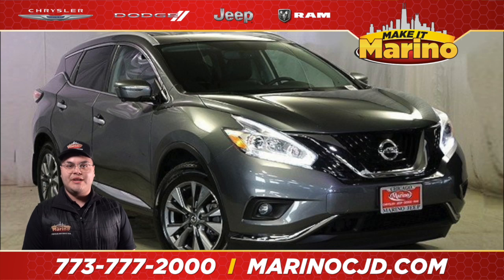Marino CJD: 2017 NISSAN MURANO SL WITH NAV / D5036A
29,554 / D5036A
5N1AZ2MH4HN148460

2017 NISSAN MURANO SL!! STILL UNDER FACTORY BUMPER TO BUMPER AND POWERTRAIN WARRANTY!! ONE OWNER!! ACCIDENT FREE CARFAX REPORT!! ALL WHEEL DRIVE!! PANORAMIC SUNROOF!! NAVIGATION!! UPGRADED BOSE AUDIO SYSTEM!! BACK UP CAMERA!! LEATHER TRIMMED BUCKET SEATING!! HEATED SEATS!! POWER LIFTGATE!! REMOTE START!! 18 INCH ALLOY WHEELS!! POWER DRIVERS SEAT!! POWER LOCKS AND WINDOWS!! PRICED TO SELL!! STOP IN TODAY!!

Marino Chrysler Jeep Dodge is a full service dealership located at:
5133 W Irving Park Rd, Chicago IL.

INCLUDED BENEFITS:
– Easy Credit Approval
– Free Carwash

Challenged credit?